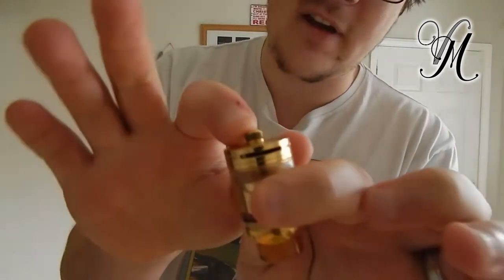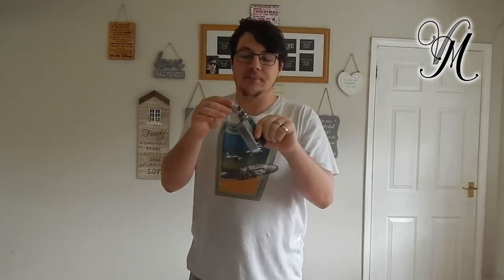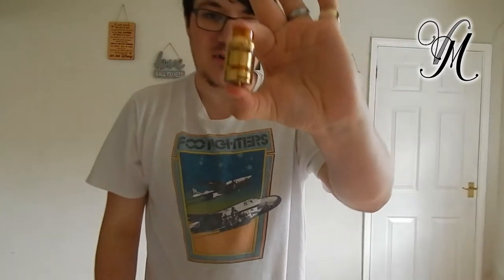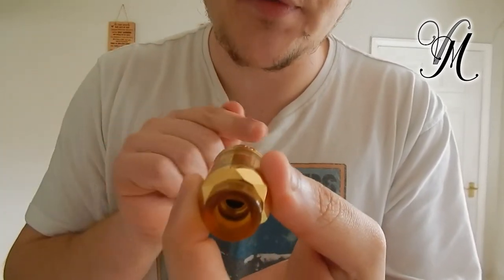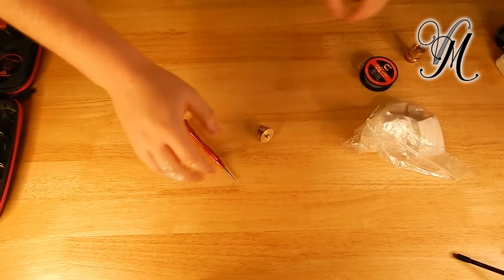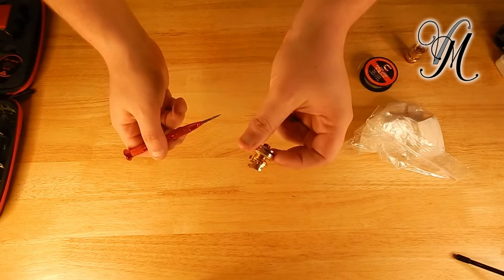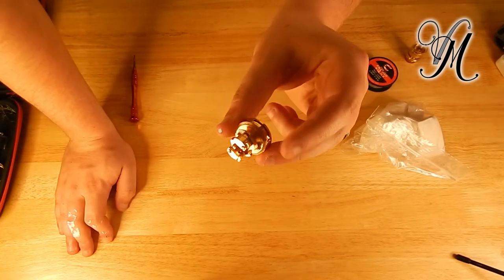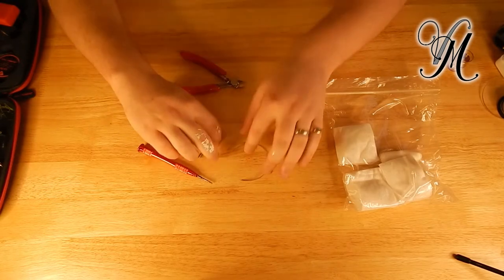Gemz Axis Single Coil RTA Review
It's simple, for the last week I've been using the Gemz Axis RTA and now it's time to review it :D

Next Tuesday (07/04/2020) I will pick someone at random (using a comment picker) to receive the system for free. Plus postage...

I will comment on the winning comment to notify the winner.

Terms!!! Conditions!
1) Winner Must be 18+!
2) Winner Must pay for the postage (or collect)
4) Winner Must have commented (obviously that's how i'm choosing)
5) Winner Must Claim within 2 weeks of the announcement date.
6) Winner acknowledges that the System has been used for the purposes of the review (it's not new/unopened)

Join us on:
Facebook.com/VapeMillUK
Instagram.com/VapeMillUK